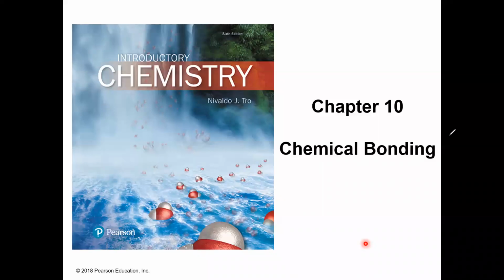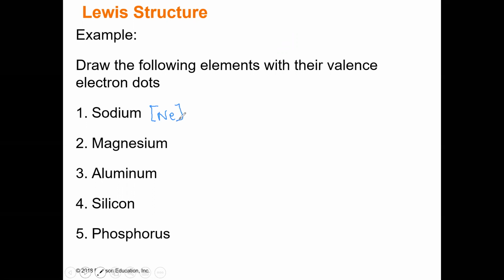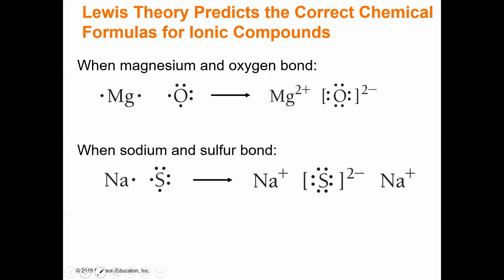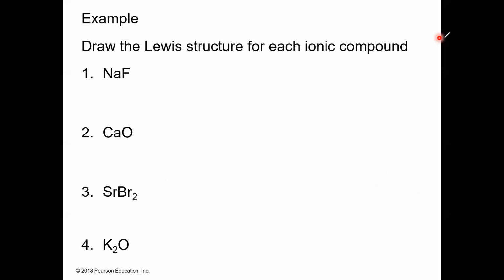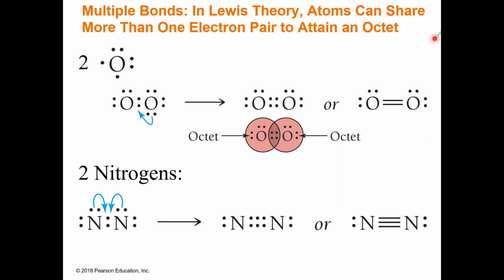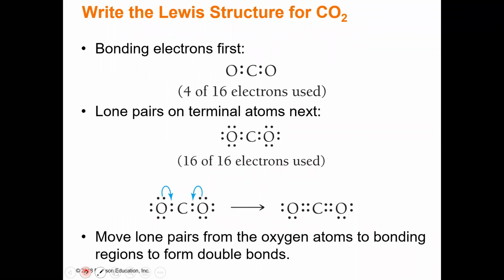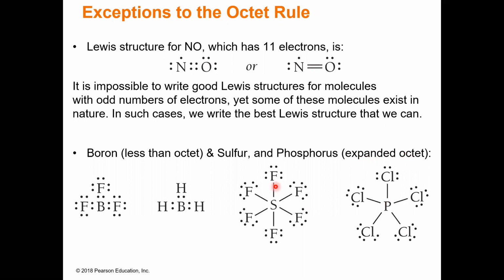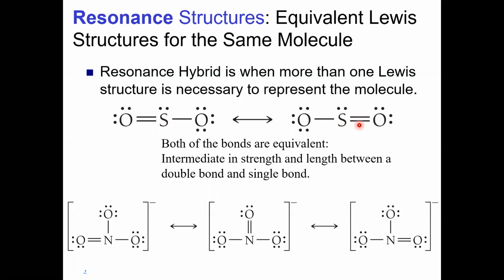Chem 3A - Ch 10 - Part 1